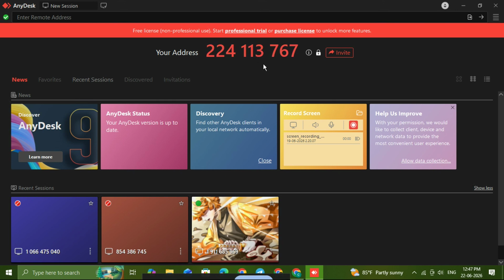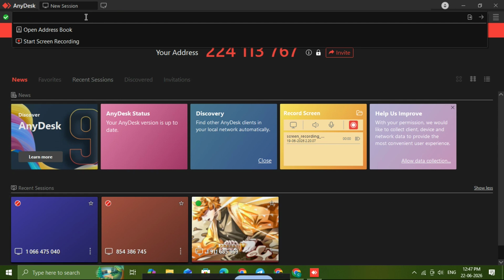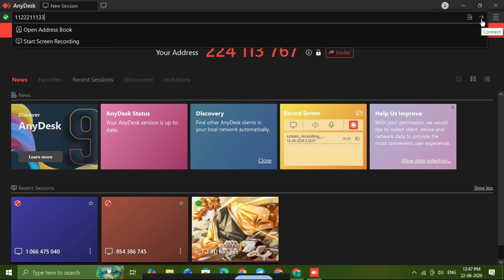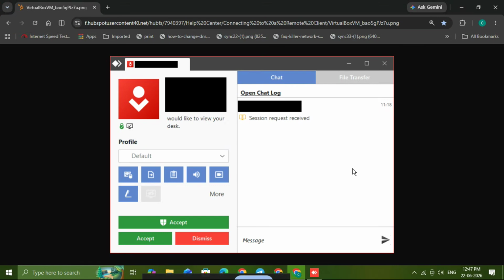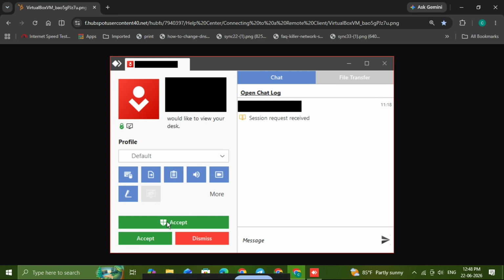How To Connect AnyDesk To Another Device (Easy Guide)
Learn how to connect AnyDesk to another device in this simple step-by-step tutorial. Find the remote ID, enter it into AnyDesk, and authorize the connection safely.

🕚Timestamps:
0:00 Intro
0:12 Find The Remote Device's AnyDesk ID
0:49 Enter The Address On Your Device
1:22 Authorize The Connection
1:50 Troubleshooting Tips

✍️What You'll Learn In This Video:
• How To Find The Remote Device's AnyDesk ID
• How To Enter An AnyDesk Address On Your Device
• How To Authorize An AnyDesk Connection
• How To Troubleshoot A Failed AnyDesk Connection
• How To Connect To Another Device Using AnyDesk

💡Pro Tips:
• Make sure both devices have AnyDesk open before connecting.
• Double-check the ID or alias to avoid connection errors.
• Use a stable internet connection for smoother remote access.
• Only accept remote sessions from trusted people.